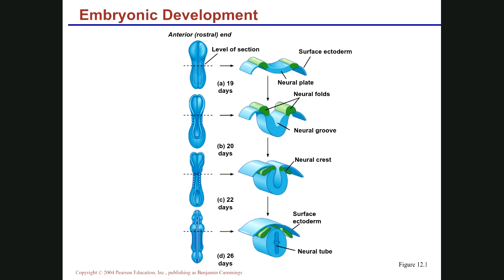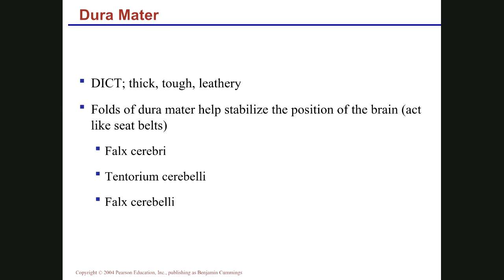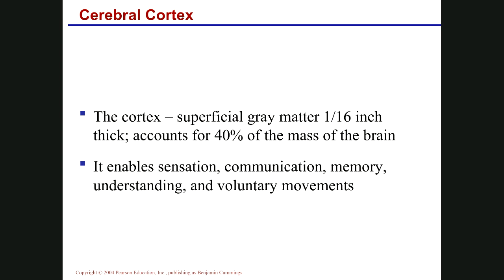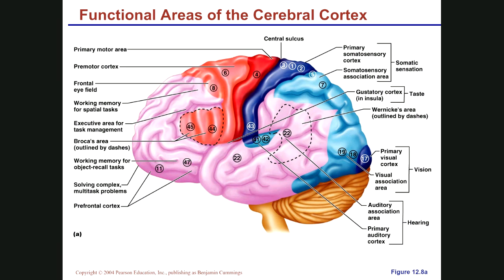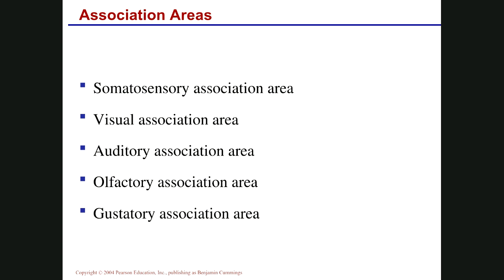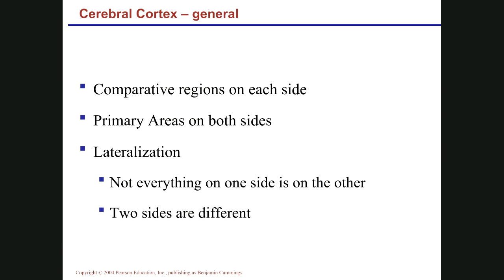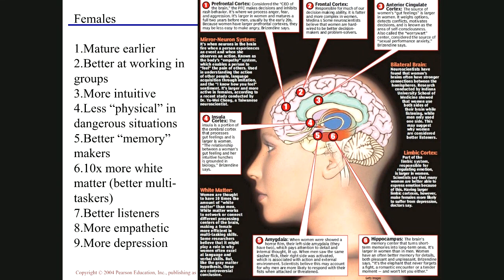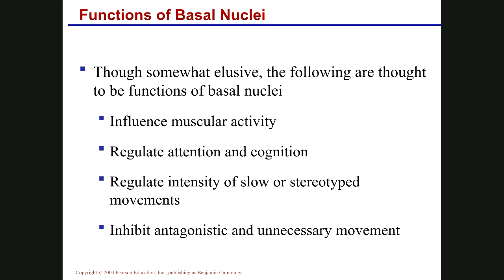SEXTON BIOL 2401 BRAIN PART 1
This video covers the Forebrain: Cerebral cortex, Cerebral white matter, cerebral nuclei, thalamus, epithalamus, and hypothalamus.